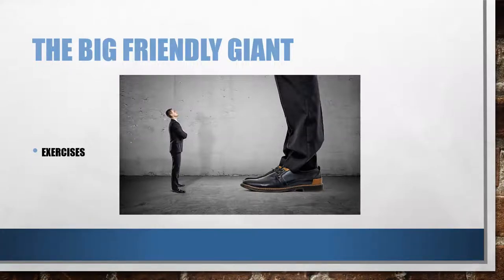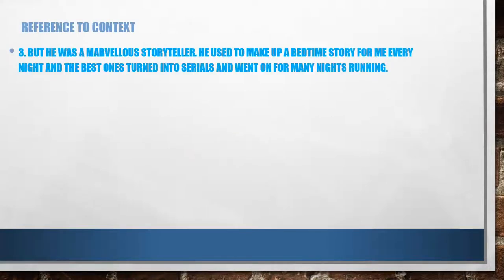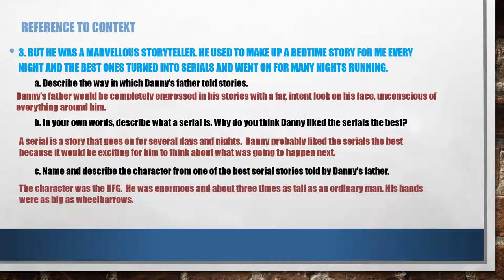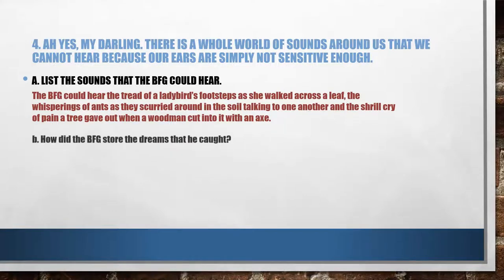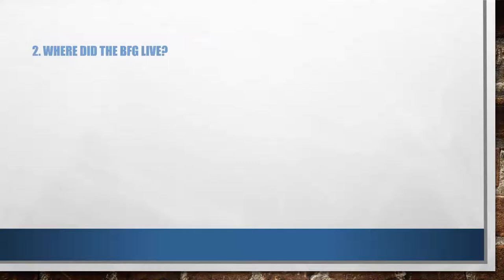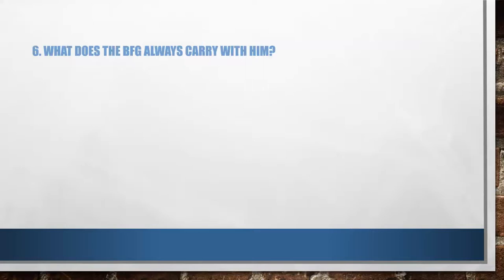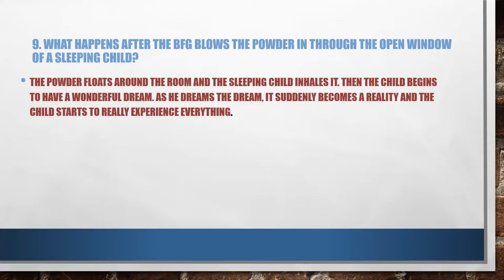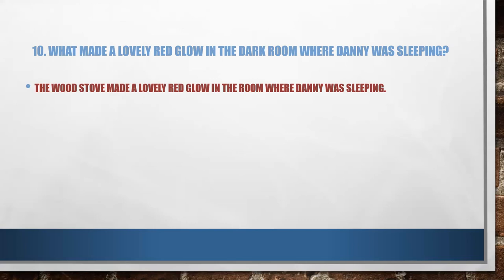The Big Friendly Giant by Roald Dahl- Questions and Answers (The BFG)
This lesson consists of the questions and answers from the lesson The Big Friendly Giant by Roald Dahl. (The BFG)

That way you will get notified each time I post new content. You can keep improving your English in a fun way!

 I'm an English Teacher. My channel is called 'EnglishMadeEasy' because I strive to make each topic easier to understand through stories, poems, and other exciting exercises.  Let me help you to improve your English through absorbing and stimulating lessons. Let's enjoy ourselves while we learn!